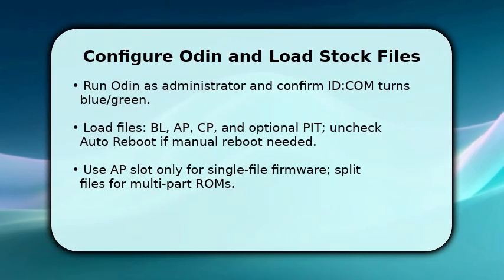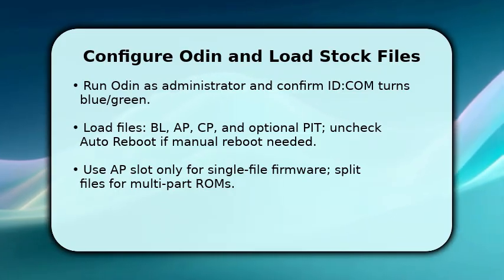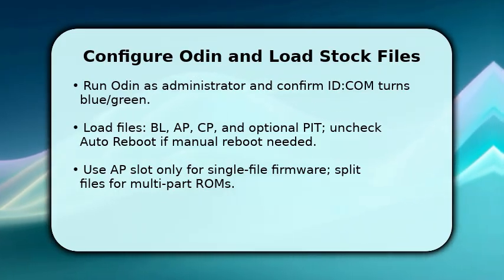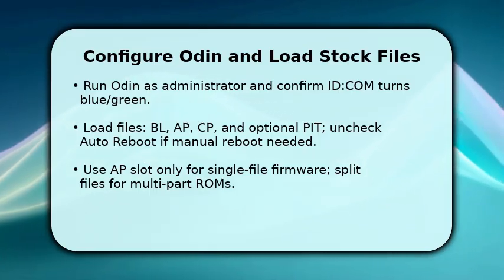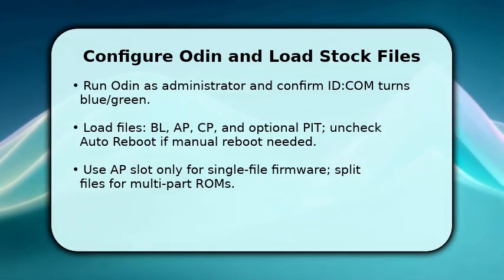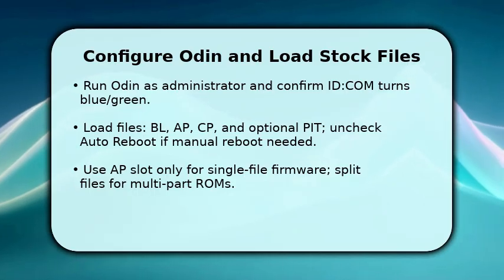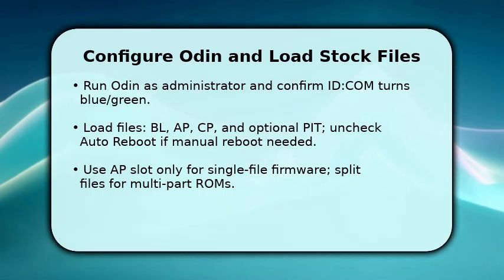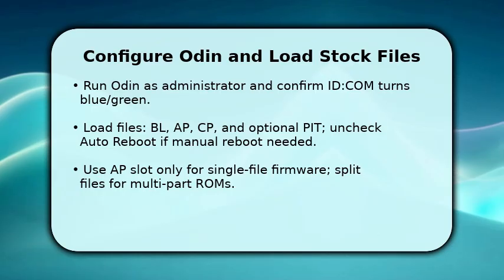How to Remove Twrp Recovery Samsung with Odin (updated)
Learn the step-bythy process to remove TWRP (Team Win Recovery Project) from your Samsung device using Odin software. This guide is essential for users looking to restore factory settings or switch recovery tools, ensuring a safe and effective removal of third-party firmware.

remove twrp, Samsung, Odin, firmware reset, Team Win Recovery Project, device flashing, recovery partition deletion, factory restore Samsung